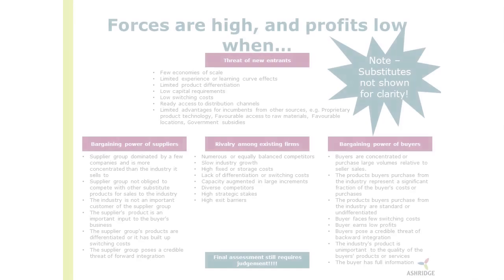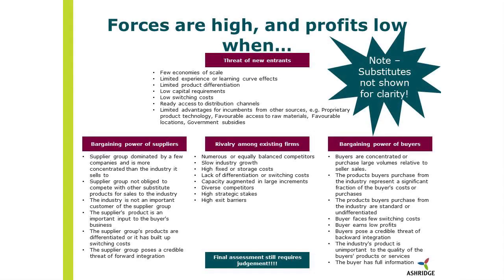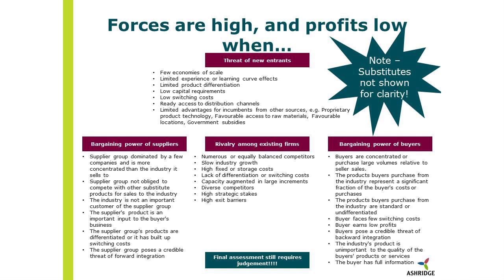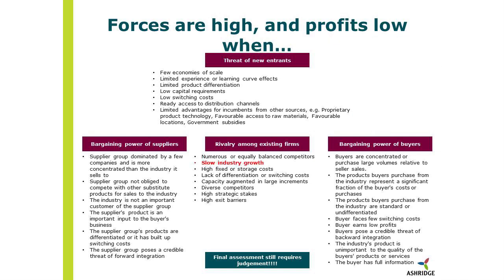Market Attractiveness Part 3 More on Porters five forces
Porter's five forces is a tricky framework - so here are a few more ideas on how to apply it